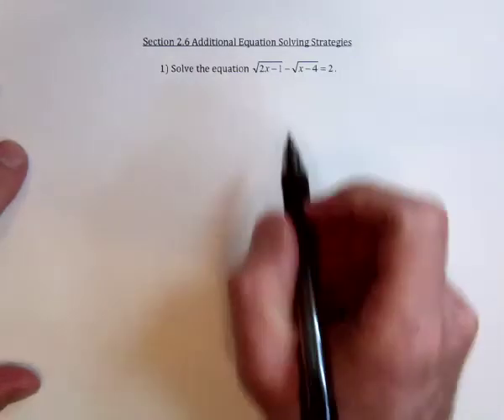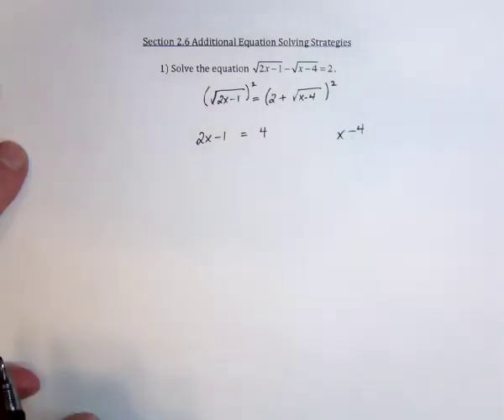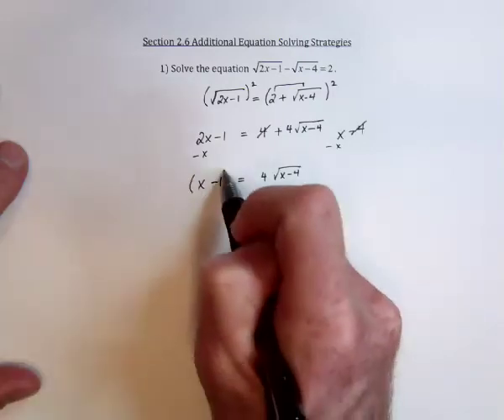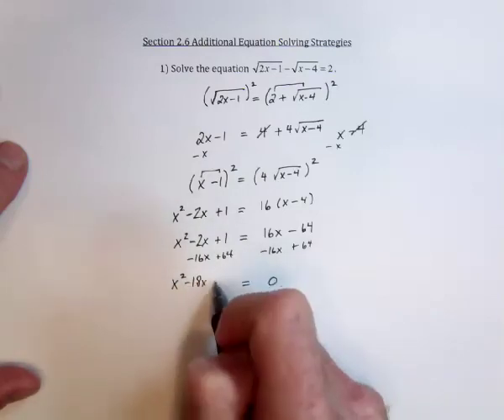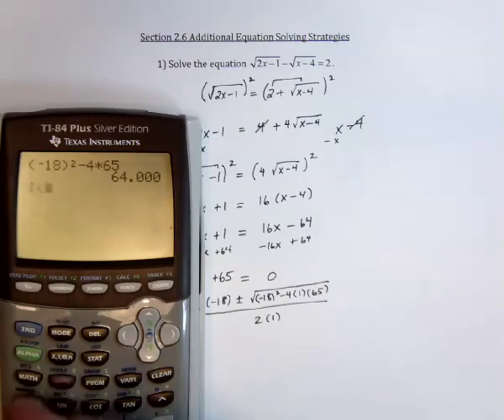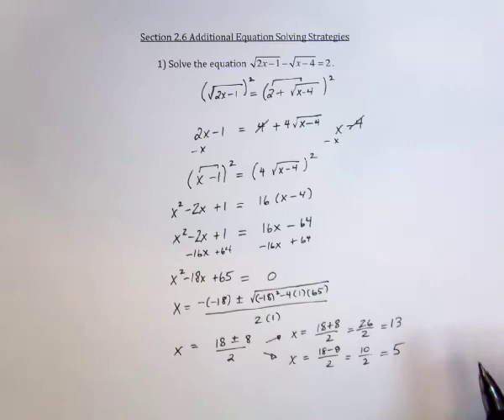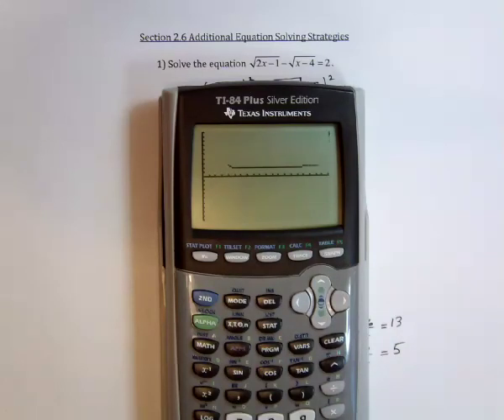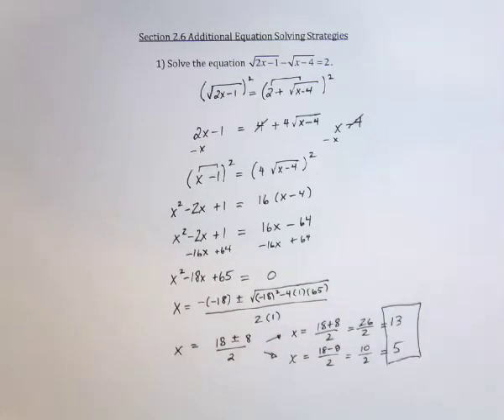28 Additional Equation Solving Strategies 1